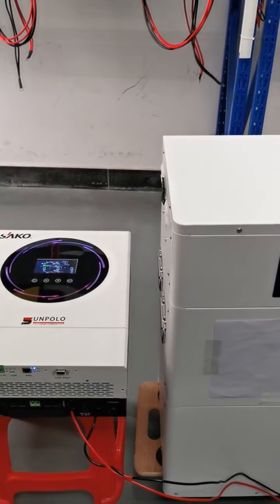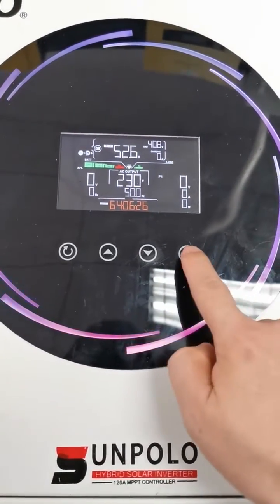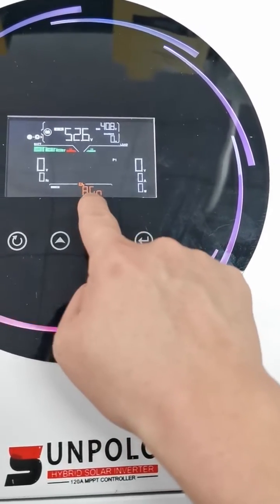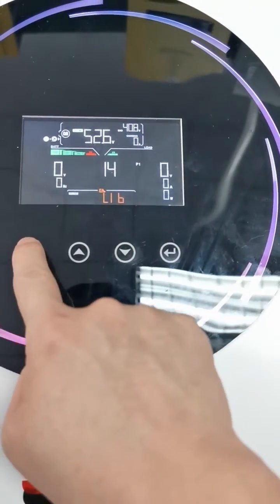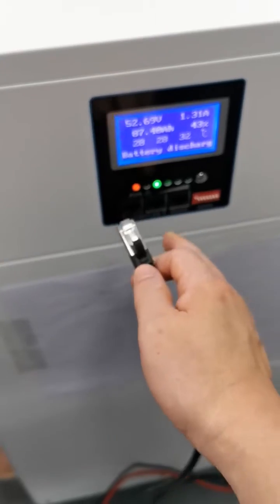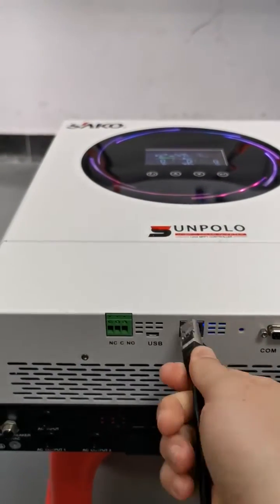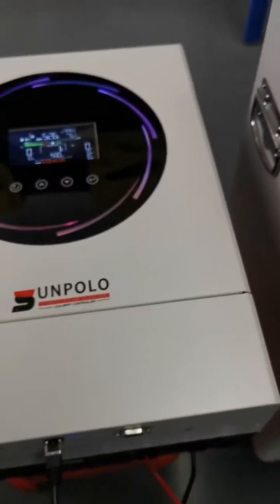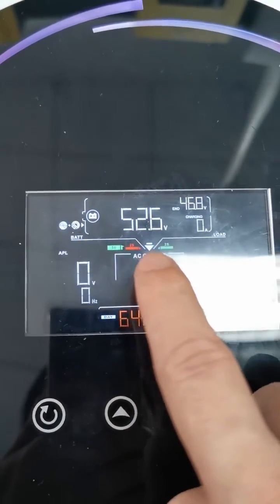SAKO lithium battery communicate with SAKO SUNPOLO 6KW solar inverter video 20220608